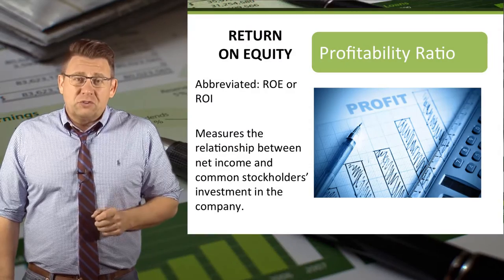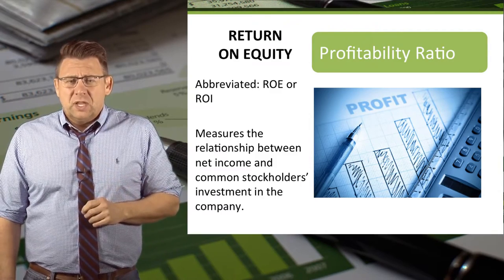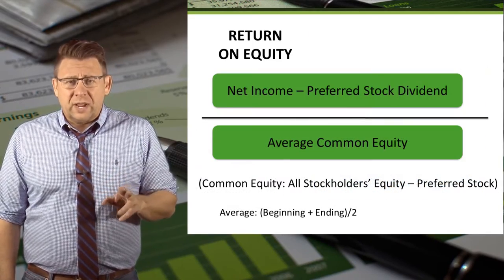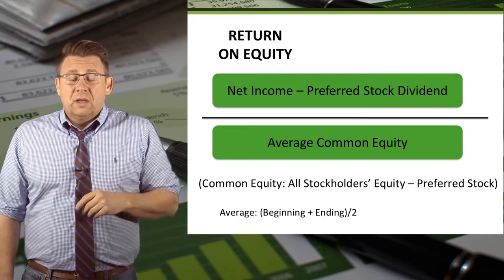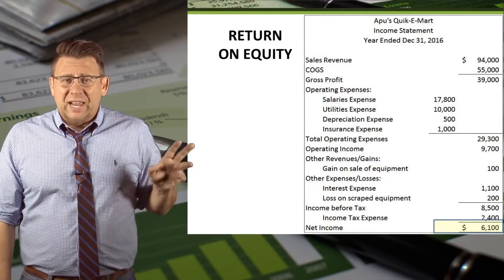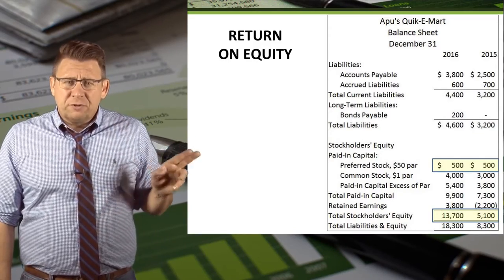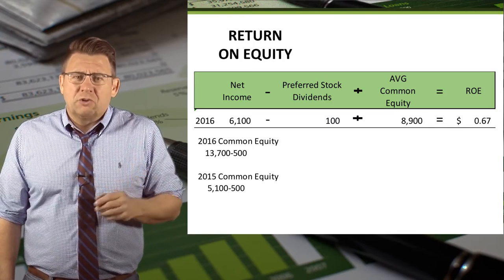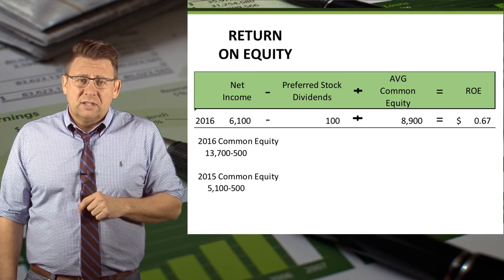Financial Analysis: Return on Equity Example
Return on Equity Ratio (sometimes called return on investment or ROI)